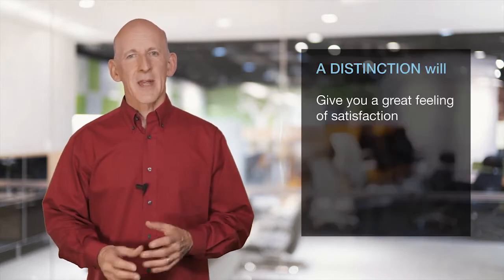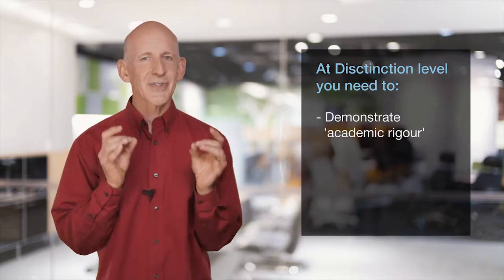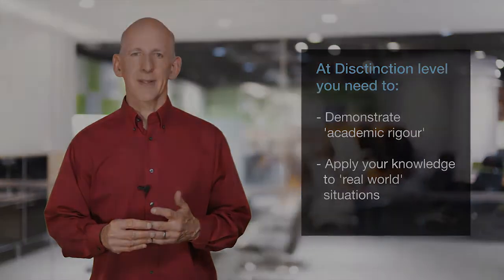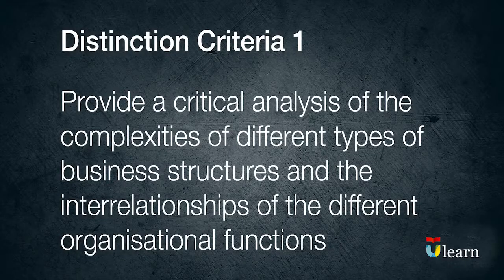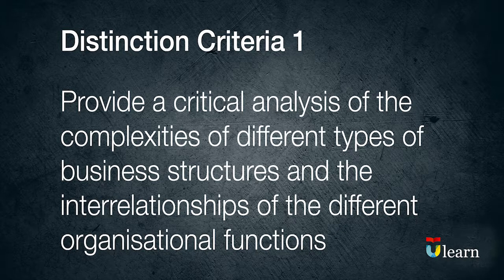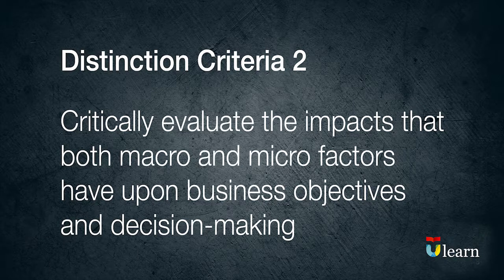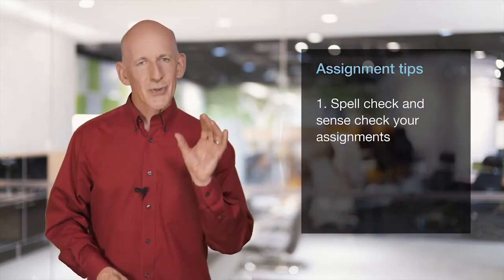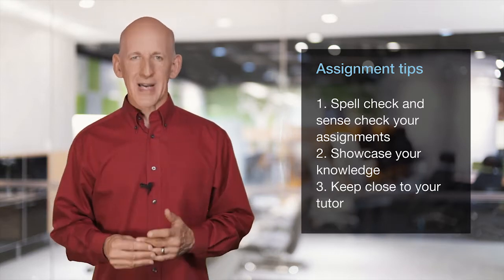BTEC HND - Business Unit 1, Distinction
Pearson BTEC HND Business, Unit 1 Business and the Business Environment. A guide on how to earn Distinction.

A lecture by Ulearn Education UK.